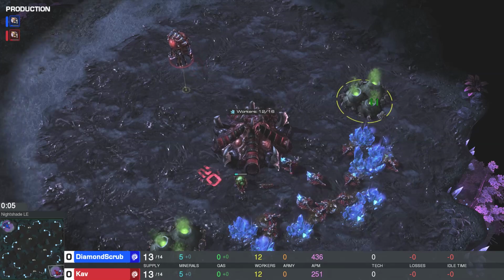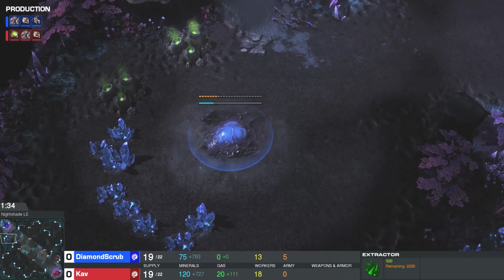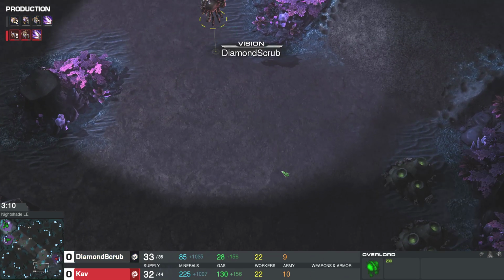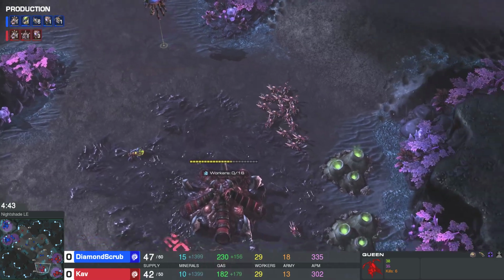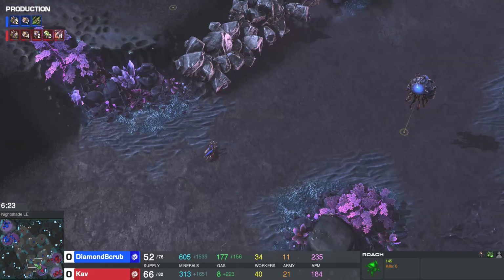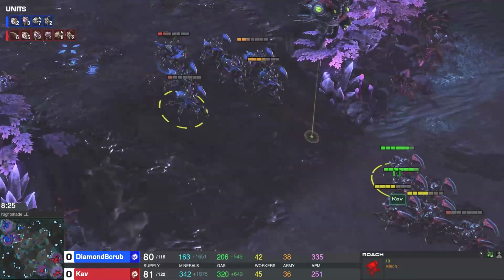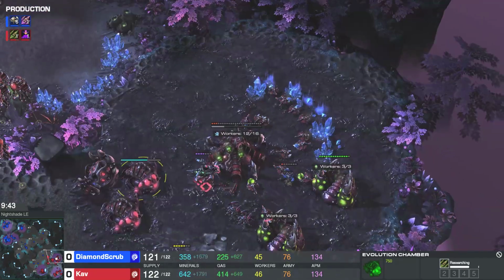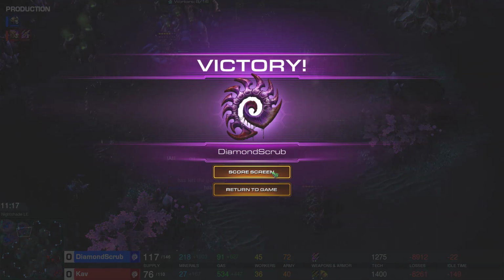Kav vs Sky - Nightshade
Send me your replays!! I CAST them and upload them to youtube!